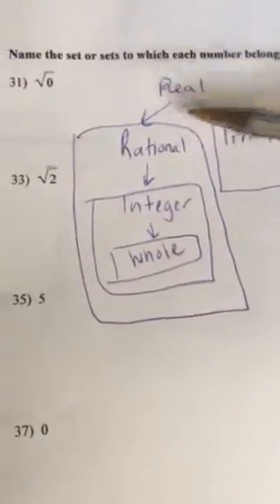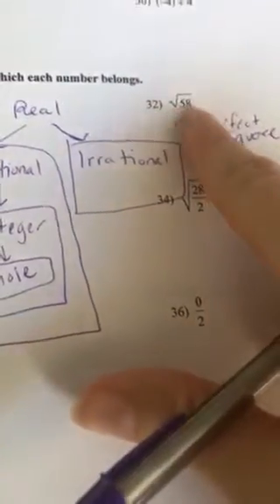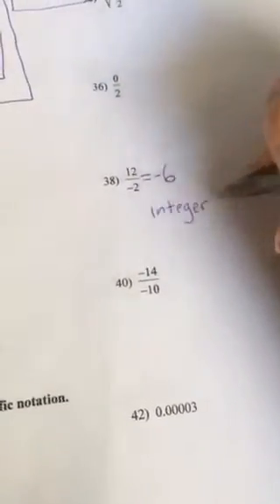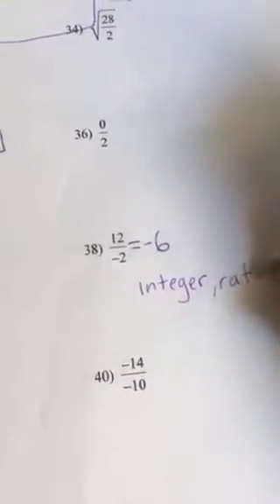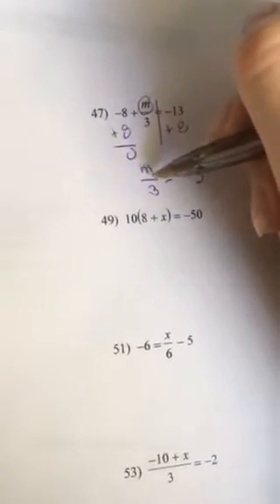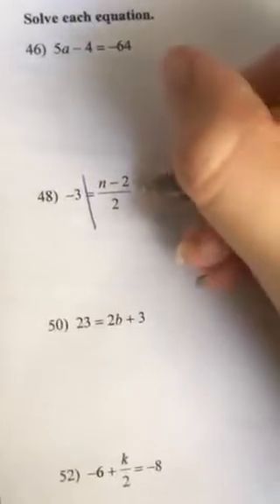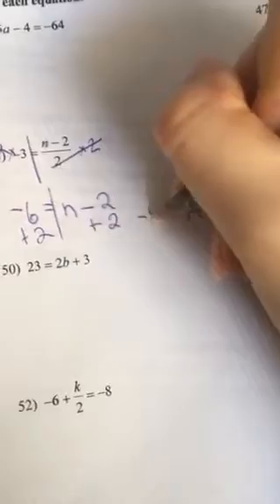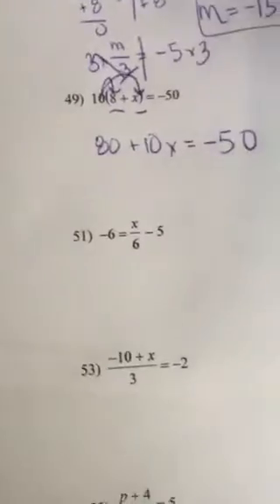8 Math Day 7 Part 2